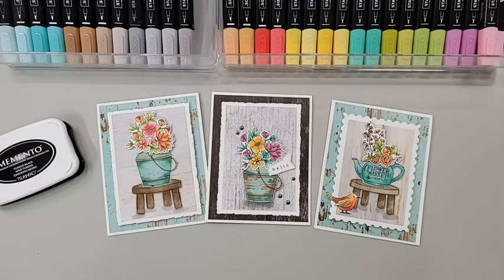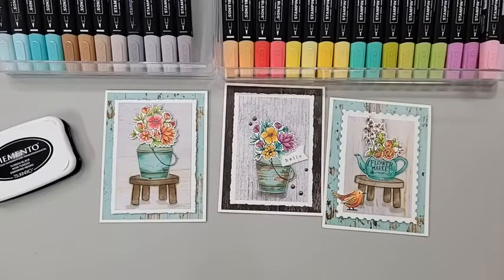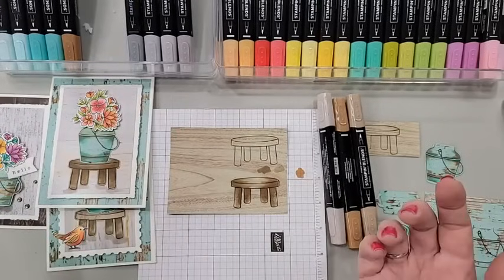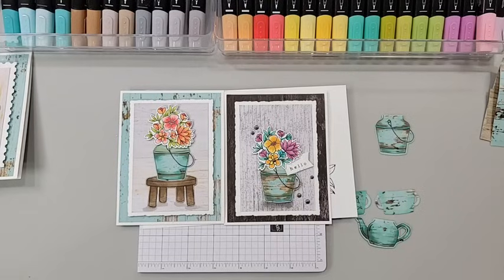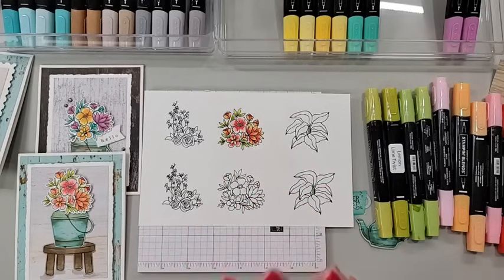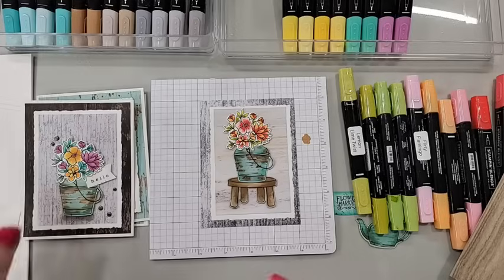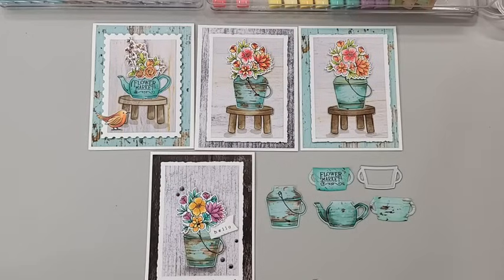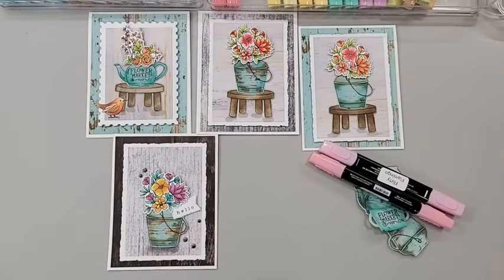Stampin' Blends coloring & shading on Country Flowers bundle with Patty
Learn how to shade and color with Stampin' Blends markers on the Country Woods designer paper (DSP) to make sweet handmade cards!
Bonus: how to mount red rubber stamps tip at the end!
S H O P Stampin' Up!